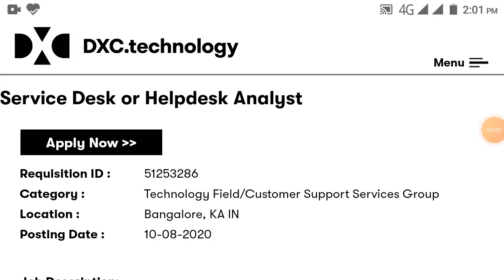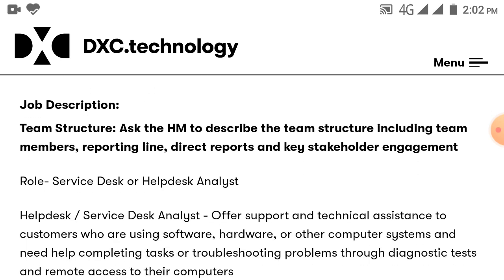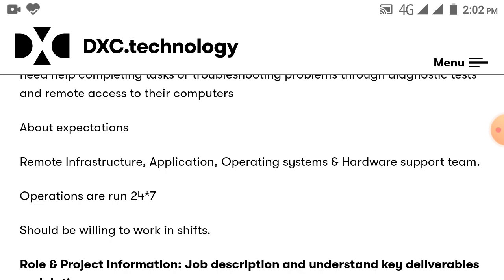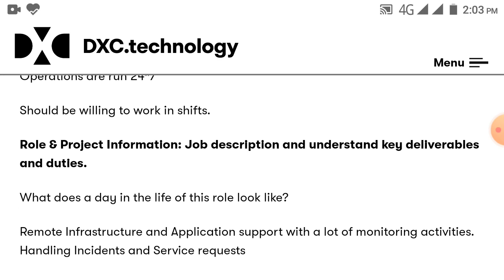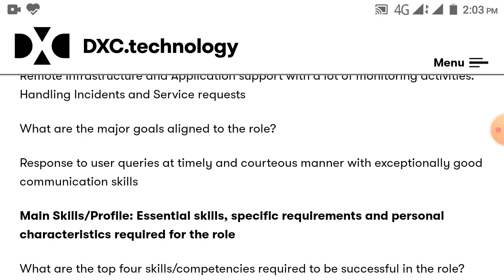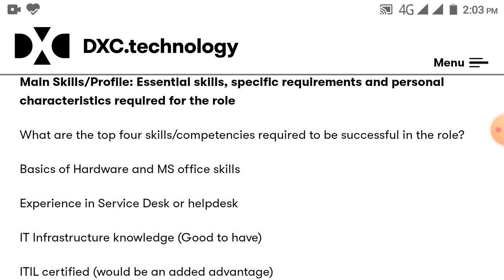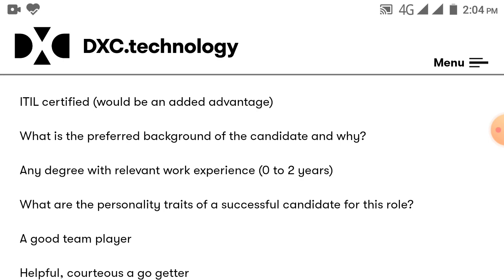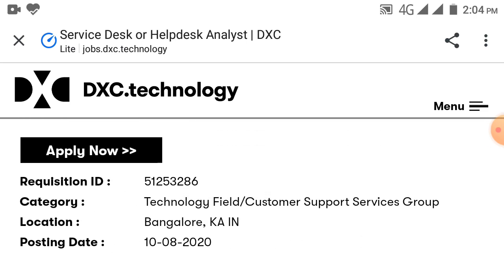DXC TECHNOLOGY HIRING FRESHERS | SERVICE DESK ANALYST | BE, BTECH, BBA, BCA, BCOM GRADUATE ELIGIBLE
Service Desk or Helpdesk Analyst

Job Description:
Team Structure: Ask the HM to describe the team structure including team members, reporting line, direct reports and key stakeholder engagement

Role- Service Desk or Helpdesk Analyst

Helpdesk / Service Desk Analyst - Offer support and technical assistance to customers who are using software, hardware, or other computer systems and need help completing tasks or troubleshooting problems through diagnostic tests and remote access to their computers

About expectations

Remote Infrastructure, Application, Operating systems & Hardware support team.

Operations are run 24*7

Should be willing to work in shifts.

Role & Project Information: Job description and understand key deliverables and duties.

What does a day in the life of this role look like?

Remote Infrastructure and Application support with a lot of monitoring activities. Handling Incidents and Service requests

What are the major goals aligned to the role?

Response to user queries at timely and courteous manner with exceptionally good communication skills

Main Skills/Profile: Essential skills, specific requirements and personal characteristics required for the role

What are the top four skills/competencies required to be successful in the role?

Basics of Hardware and MS office skills

Experience in Service Desk or helpdesk

IT Infrastructure knowledge (Good to have)

ITIL certified (would be an added advantage)

What is the preferred background of the candidate and why?

Any degree with relevant work experience (0 to 2 years)

What are the personality traits of a successful candidate for this role?

A good team player

Helpful, courteous a go getter

Who can think analytically